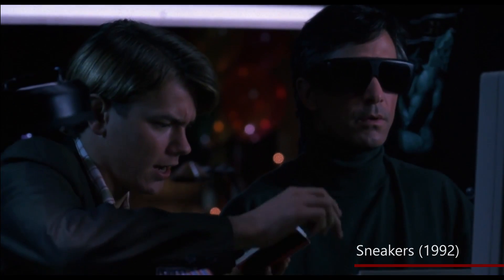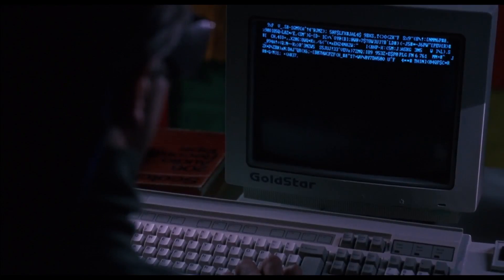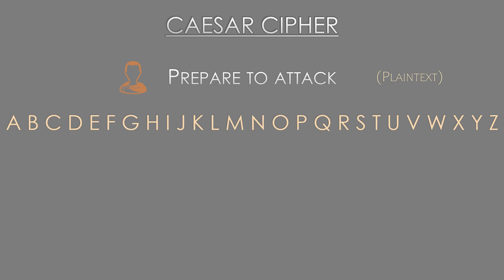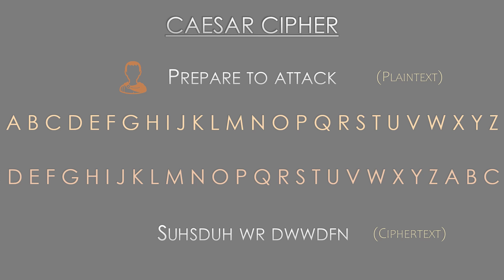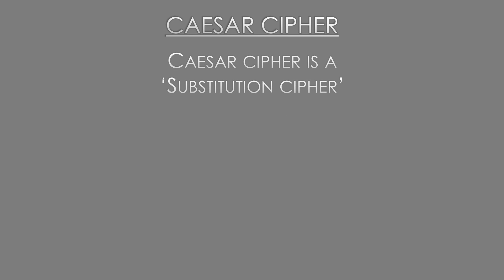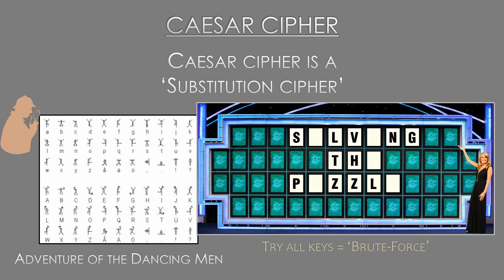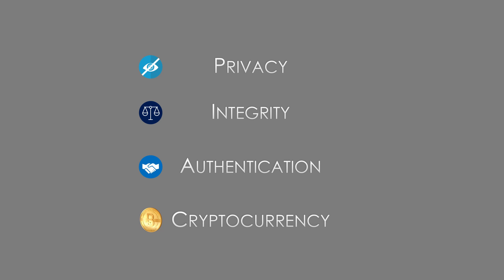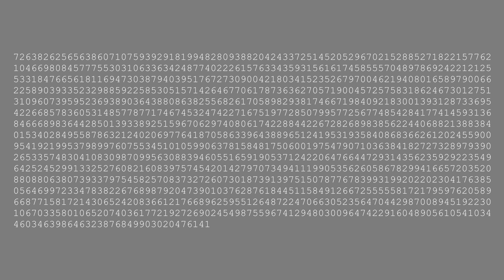What Is Cryptography | Encryption Basics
We’re not all security experts, but we still need to be aware of security itself, in order to protect ourselves in the digital age.

So, welcome to the Basics of Encryption (Part 1), where we get a very gentle introduction into the world of cryptography. If you want to know what is cryptography, then this video is for you!

Cryptography / Encryption has been around for years. Consider the Caesar Cipher and Enigma, both forms of substitution cipher. These were used during wartime to convert plain text to cipher text, without enemy forces understanding the original message.

And although old, both of these forms of encryption help us to gain an understanding into modern encryption.

These days encryption is more complicated, using prime numbers to create keys that are near impossible to guess, and too hard to compute. That is of course, if you use them correctly...

Overview of this video:

0:00 Introduction

0:56 The Caesar Cipher

3:32 The Enigma Machine

6:58 Encryption Today

8:13 What Makes Encryption Possible?